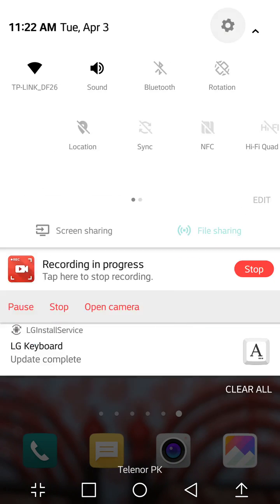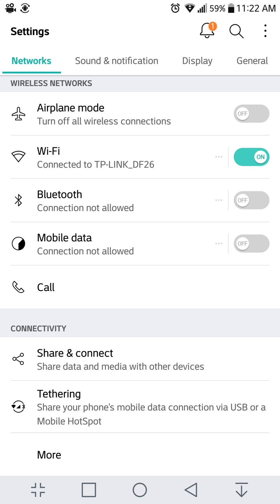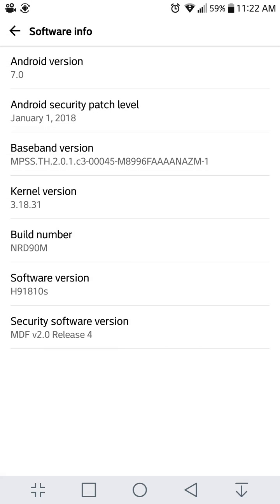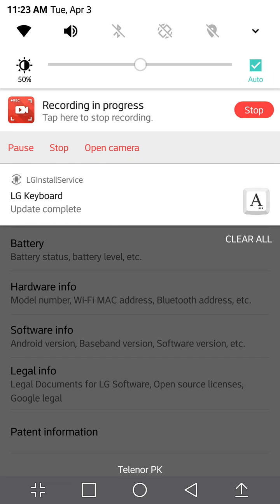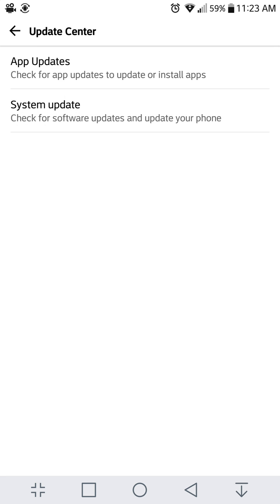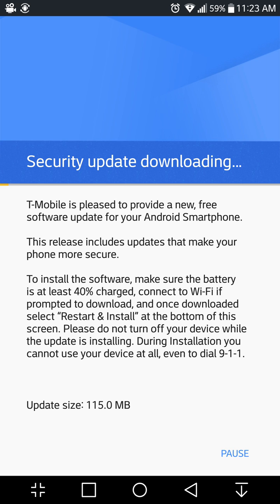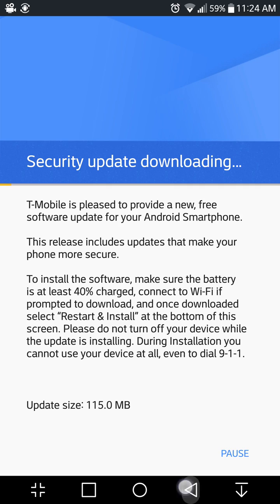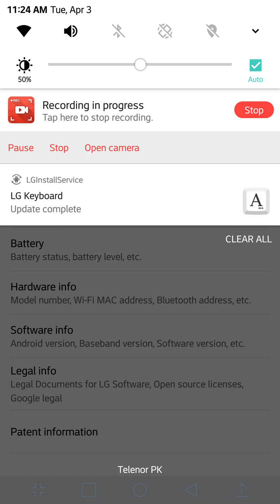Android 8.0.0 Oreo LG V20 Flagship (Official Update)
Hi there, If you want the Official Update for you LG V20 then you'll have to wait for the end of this month which is April 2018
and by the end of April 2018. the LG will officially launch it's Oreo update for LG V20 , however if you want to install the
Oreo right now in your LG V20 then you can install it with the help of Lineage OS 15.0 and by using the un-official version
ROM but one thing to remember Lineage OS won't allow you to use your sim card . so keep this in mind only the official update
has the feature to use the sim card while the un-official ROM won't be able to use the sim network.
Android Oreo 8.0 LG V20 unofficial update
Android Oreo 8.0.0 v20 official update
Glagship flagship
i hope it will be helpful
thanks!